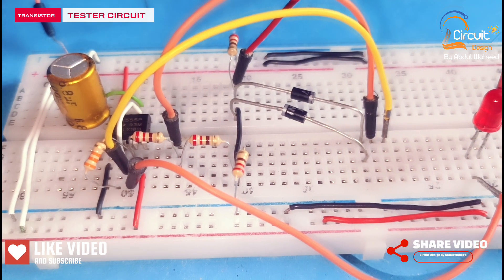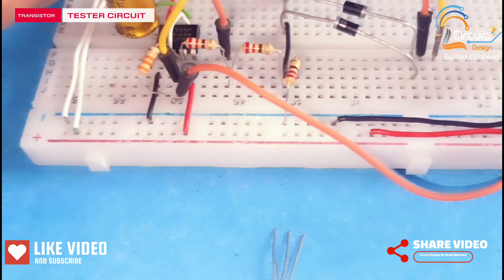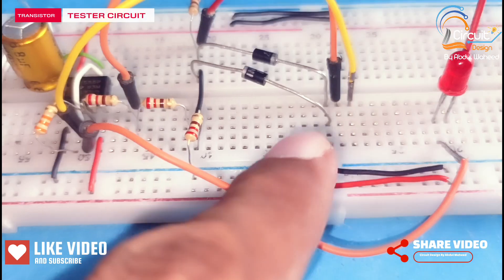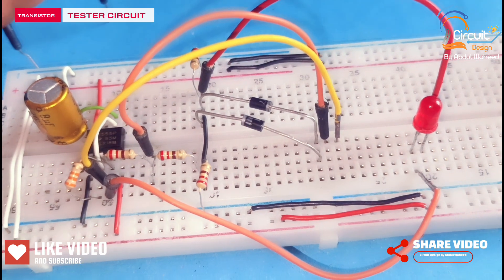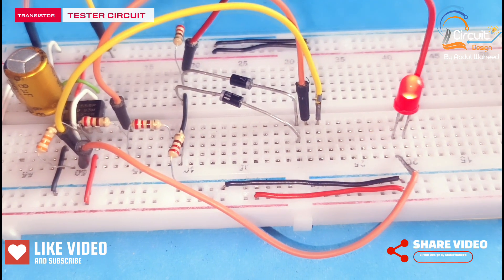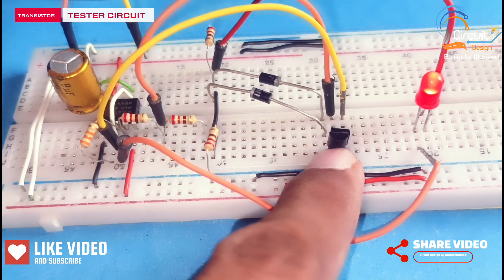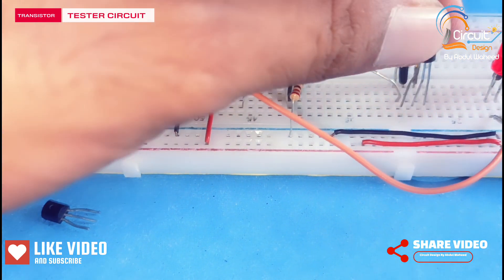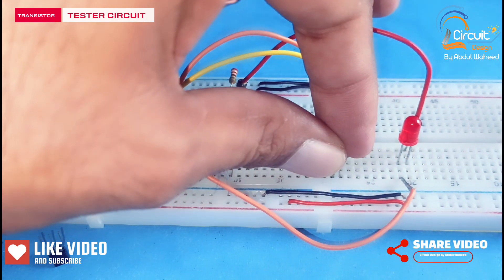Great Idea to make Transistor Tester Circuit Using NE 555|NPN|PNP